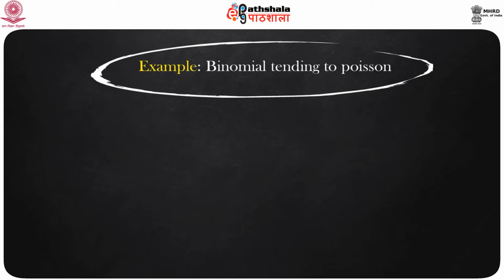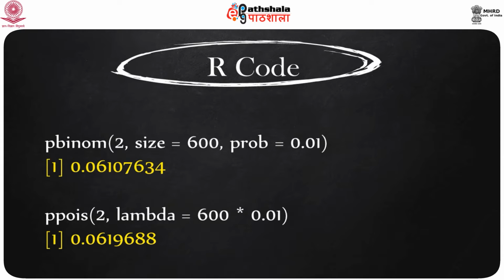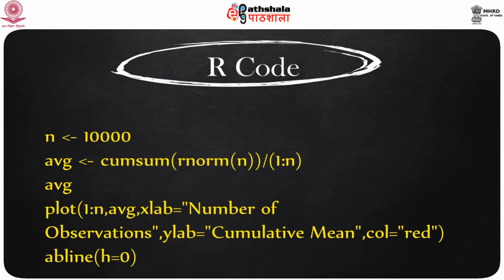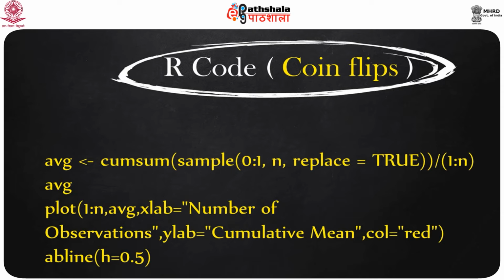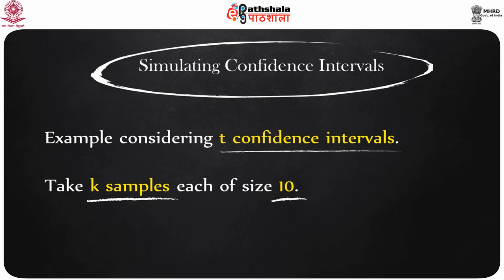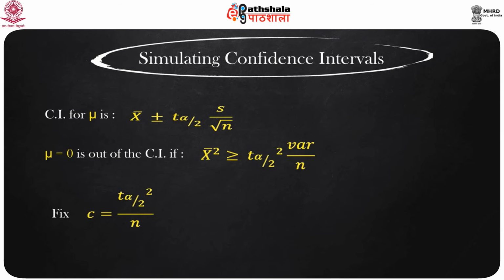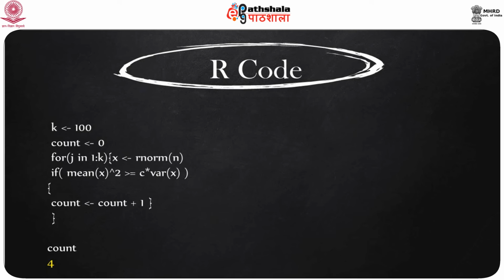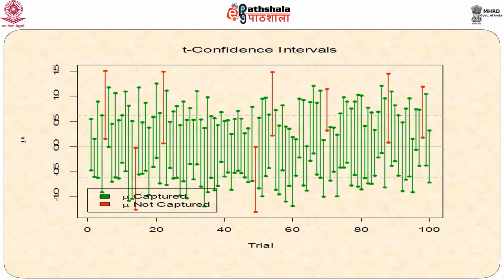Simulation in R Part 3